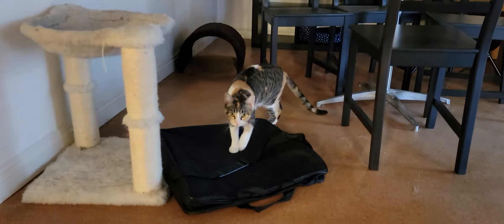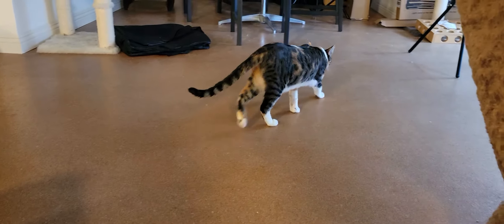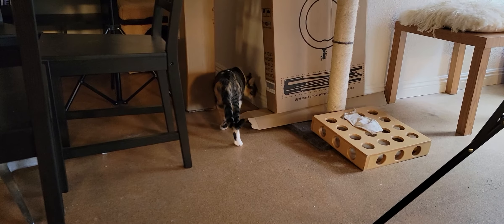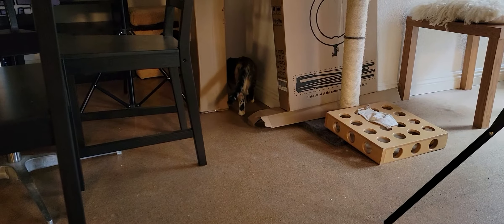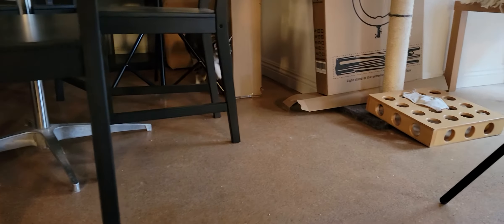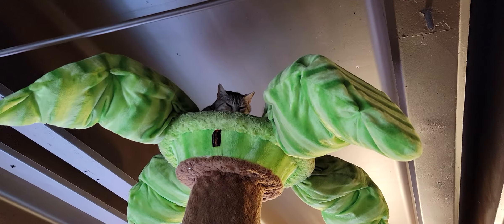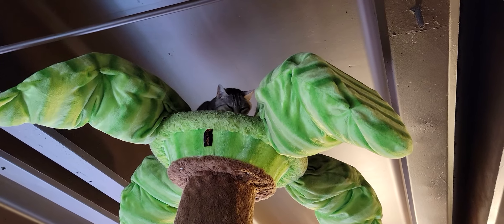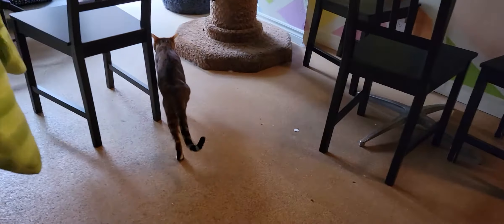May 17, 2021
You'll see Jacey, Bender, Nina, Leo, Jackson, Galaxy and Nibbler today.